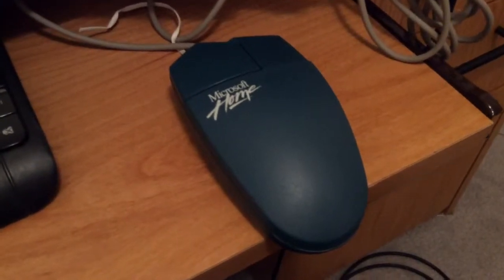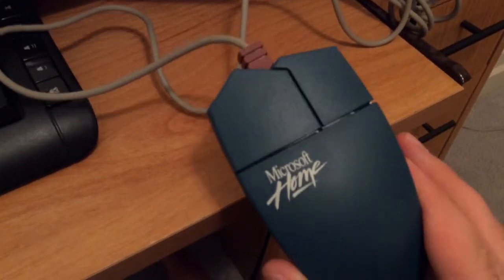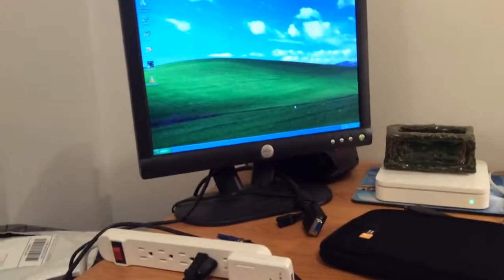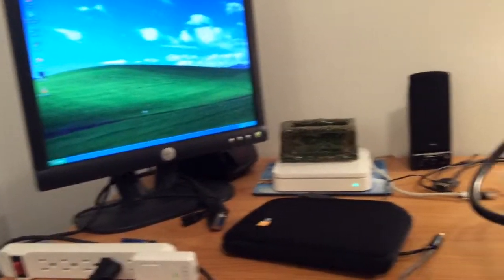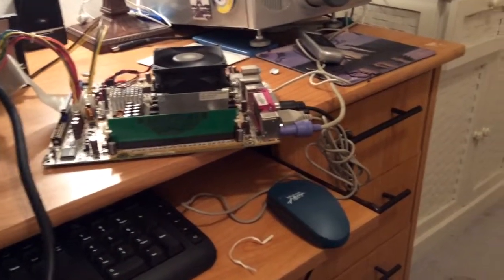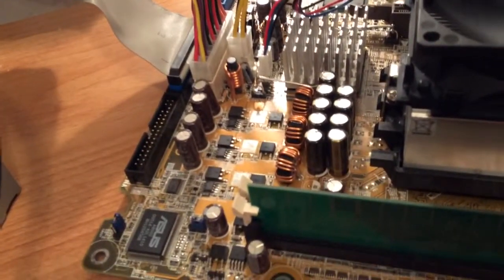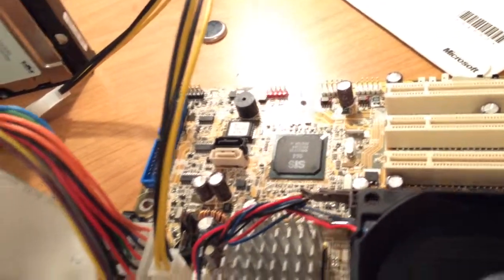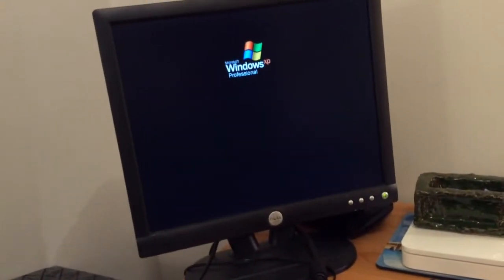Microsoft Home Serial Mouse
Demo of the Microsoft Serial Mouse